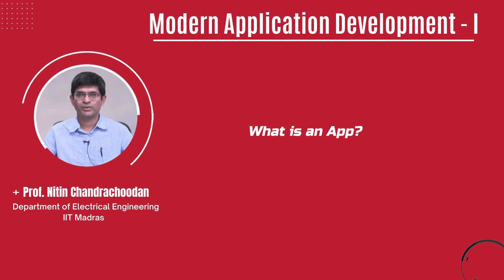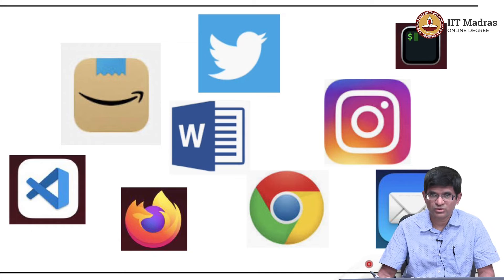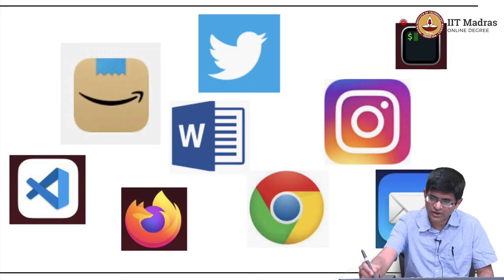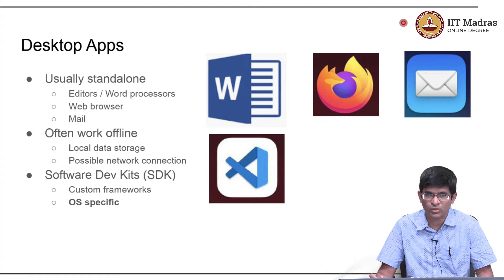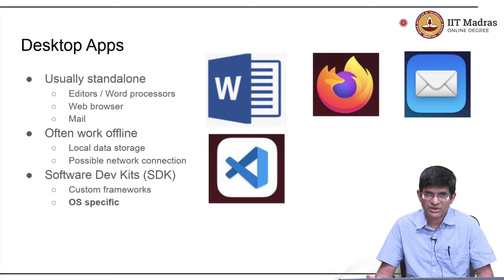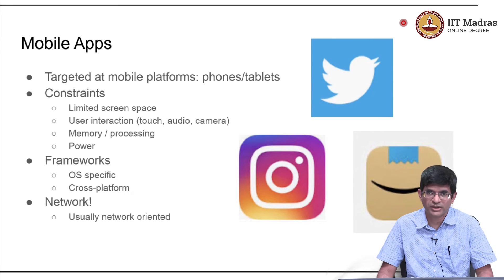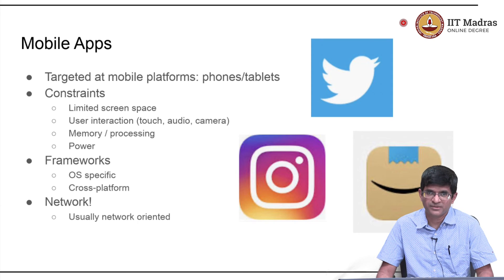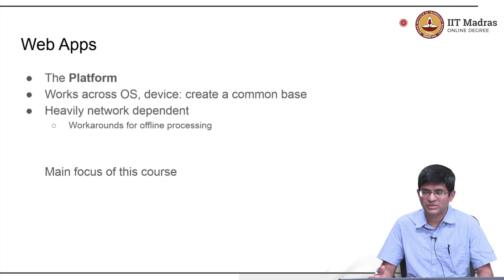What is an App?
Prof. Nitin Chandrachoodan, Department of Electrical Engineering, IIT Madras
This video talks about 'apps' in general and presents a broad classification of various kinds of applications. IIT Madras welcomes you to the world’s first BSc Degree program in Programming and Data Science. This program was designed for students and working professionals from various educational backgrounds and different age groups to give them an opportunity to study from IIT Madras without having to write the JEE.  Through our online programs, we help our learners to get access to a world-class curriculum in Data Science and Programming.